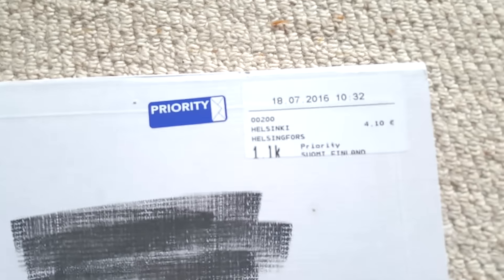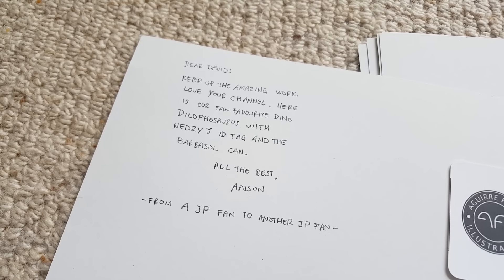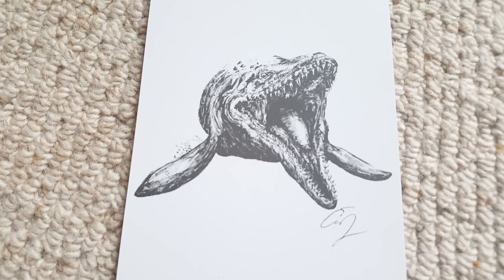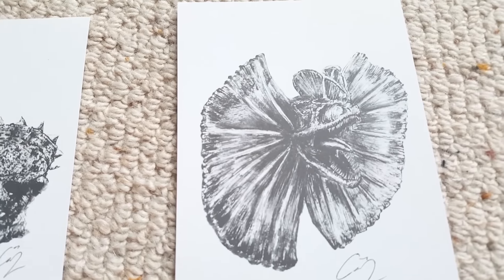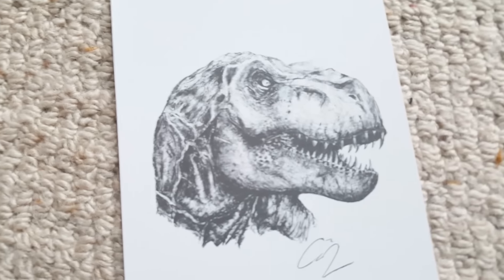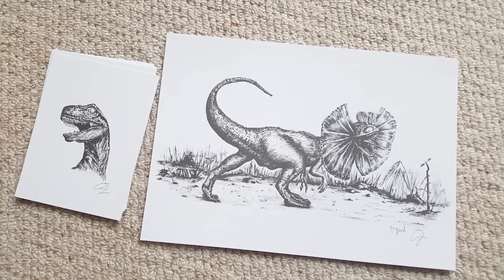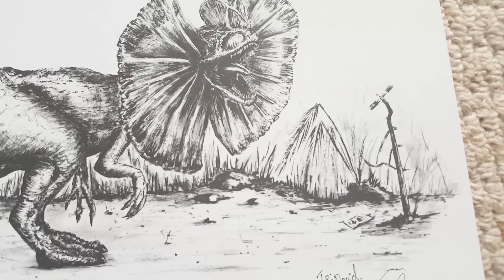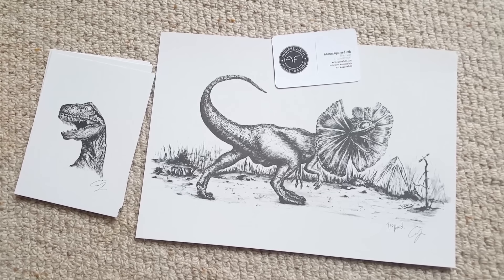JURASSIC PARK Art Prints from AguirreFirth.com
Special thanks to the talented Anson for sending these prints over, we love them!